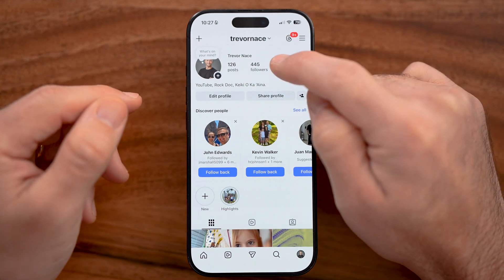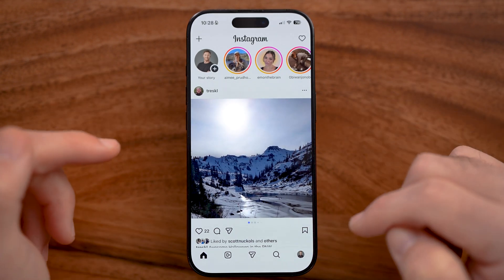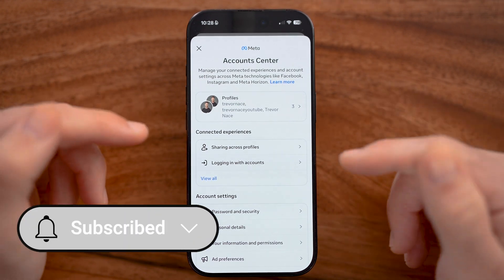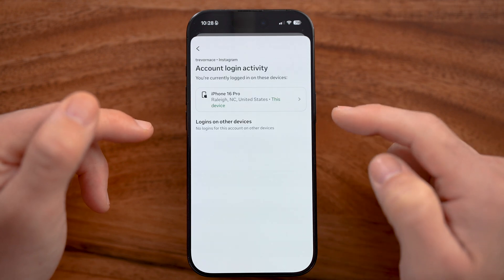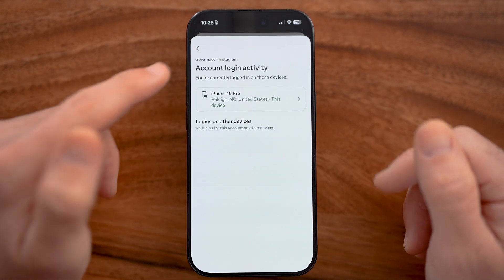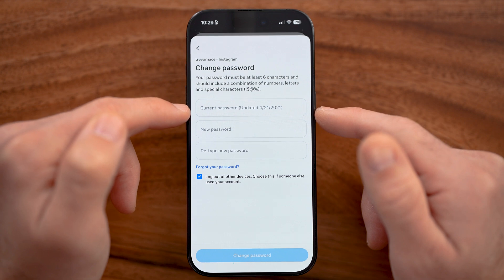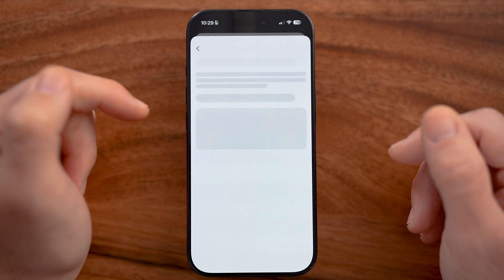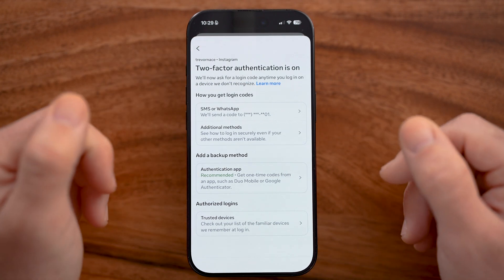How To Stop Instagram From Automatically Following Other Accounts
Here's how to stop Instagram from automatically following random other accounts without your permission.